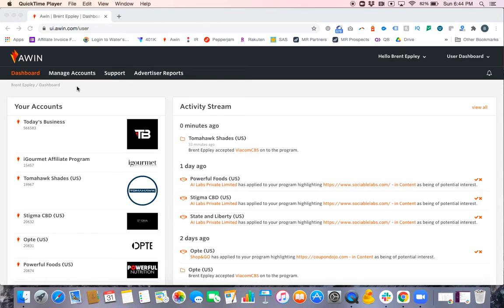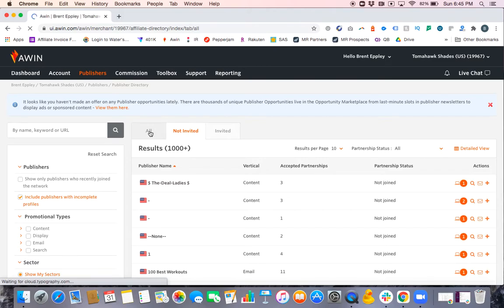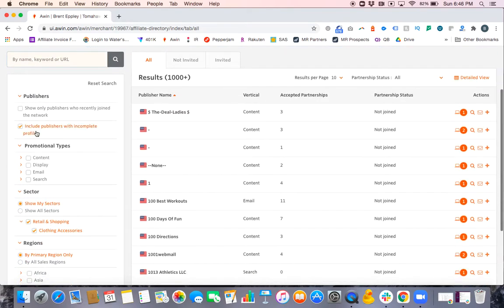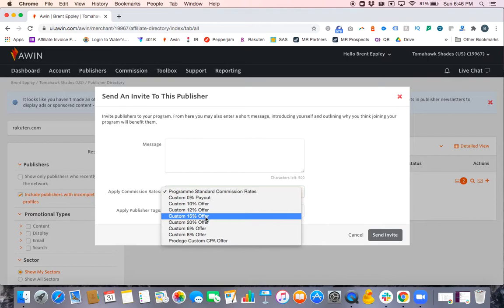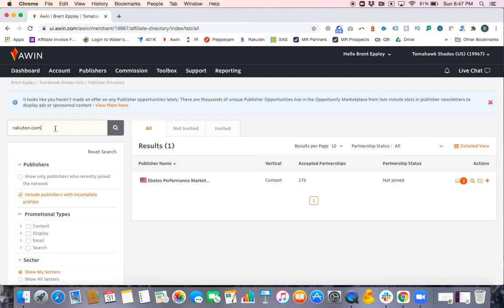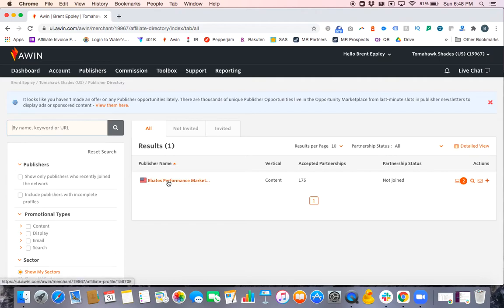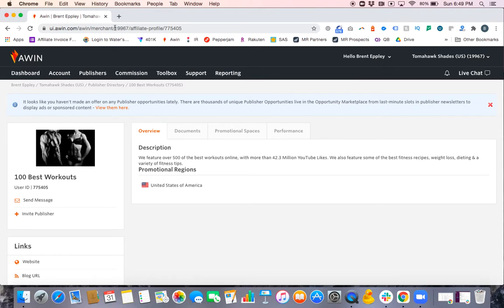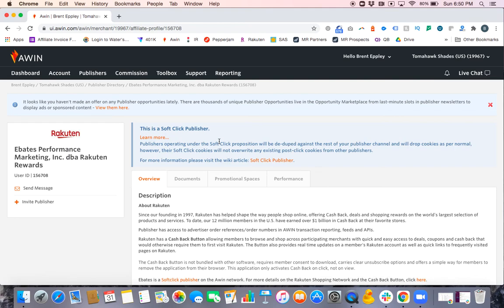How to Find and Invite a Publisher in Awin